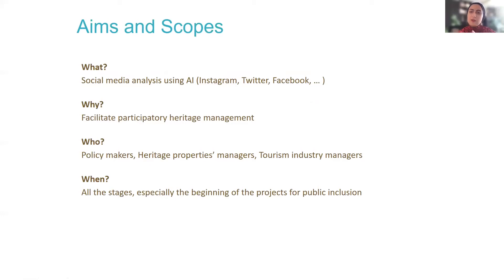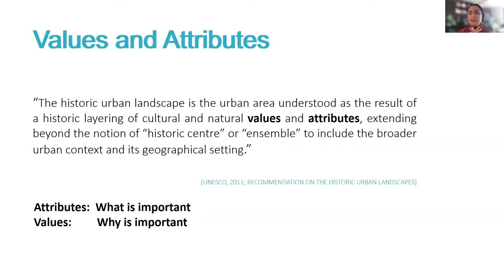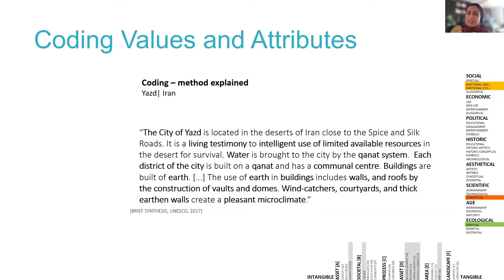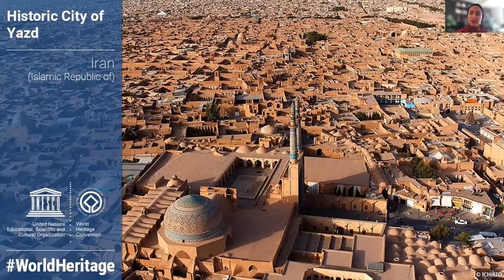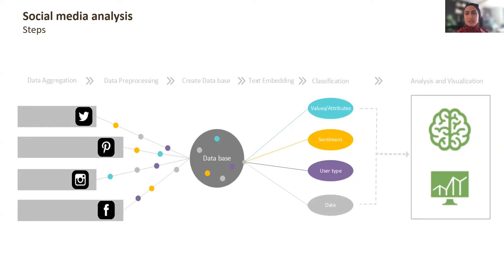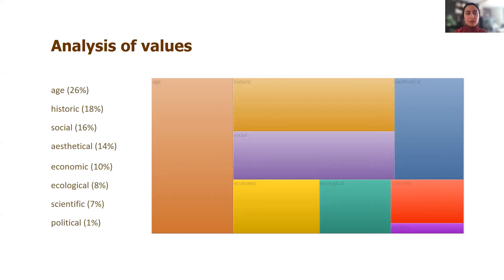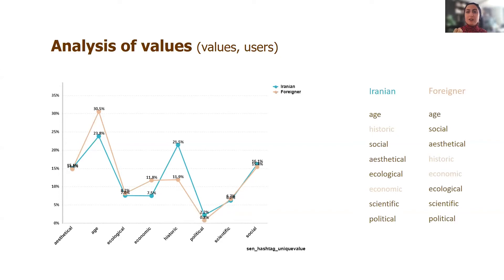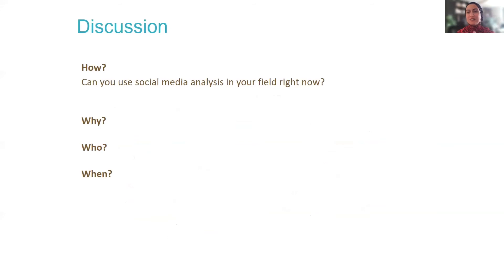Digital Spring Programme - Mahda Foroughi